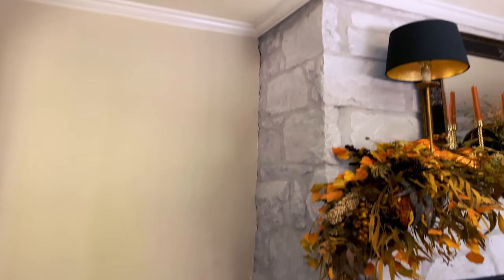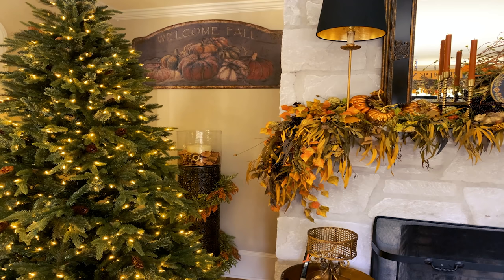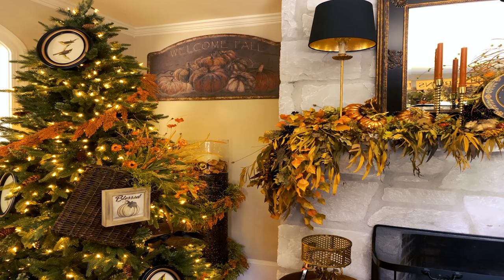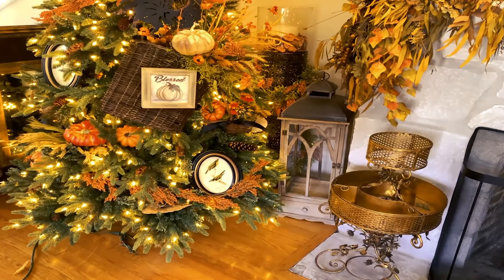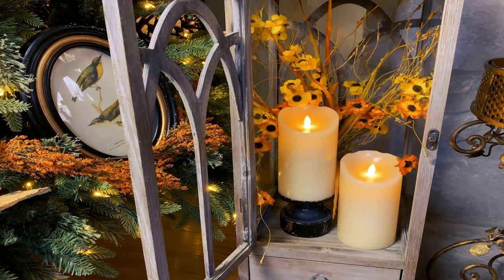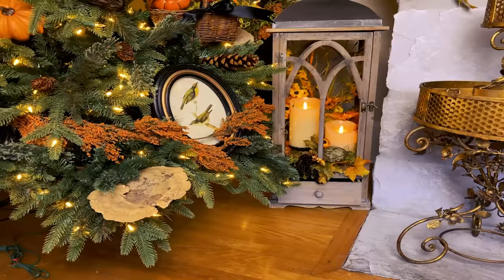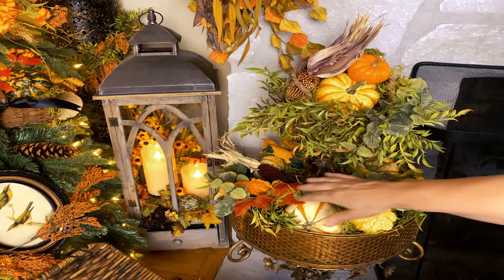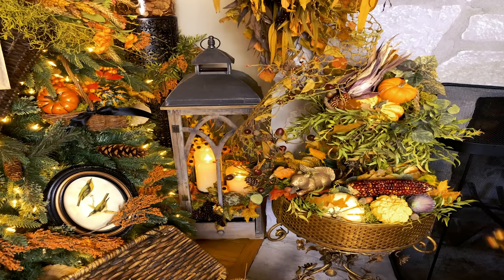*NEW Fall Decorate With Me 2020 || Fall Harvest Tree || Vintage Decor, Fall Lantern, and Baskets!!🍁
Hello Everyone,

Today I will be sharing with you my Fall Tree and vintage/lantern DIY arrangements.

 Much Love,
Beverly💖😘